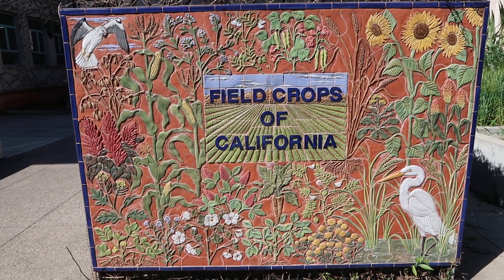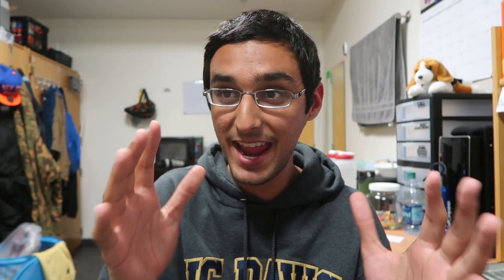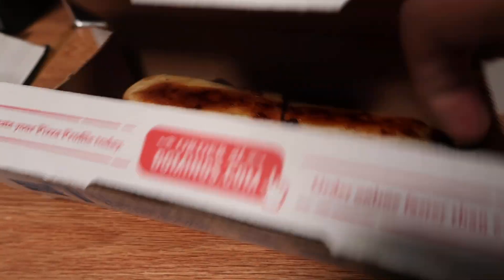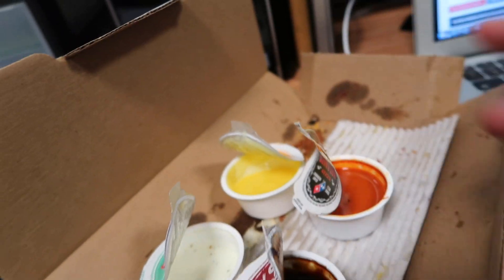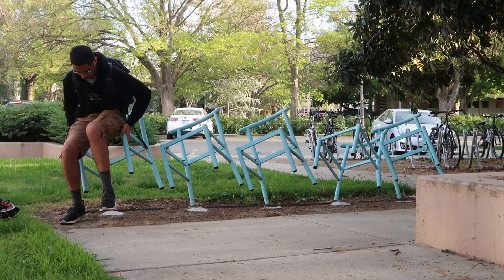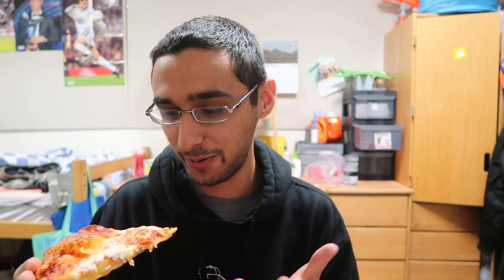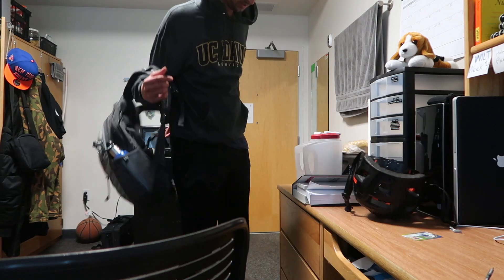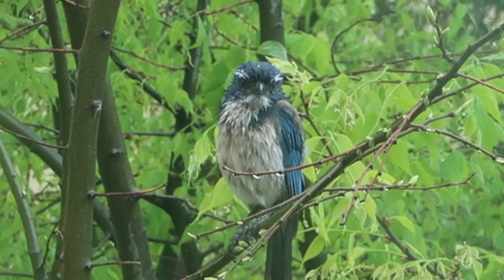UC DAVIS ART (WILT Week #26)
This week I learned that UC Davis' Cruess Hall has beautiful art, I try some new (to me) items from Dominos, and Davis' weather decides to hit me with a suprise as the week closes. This video is about what I learned every day in the week of April 2nd. Twenty-sixth installment of the WILT series.